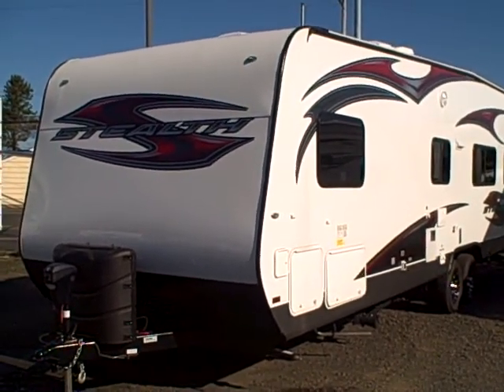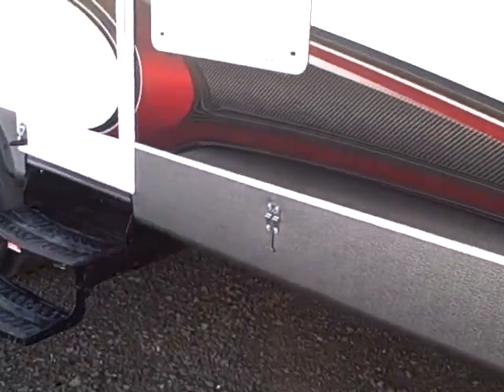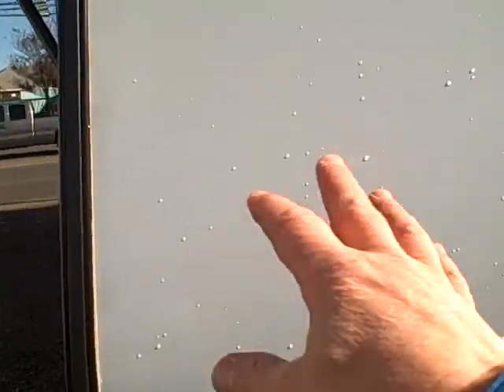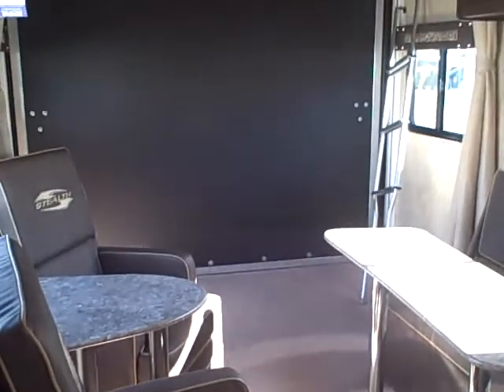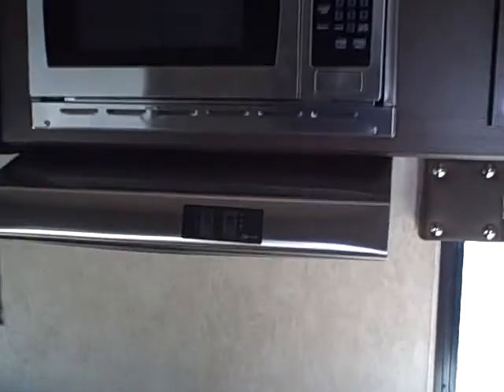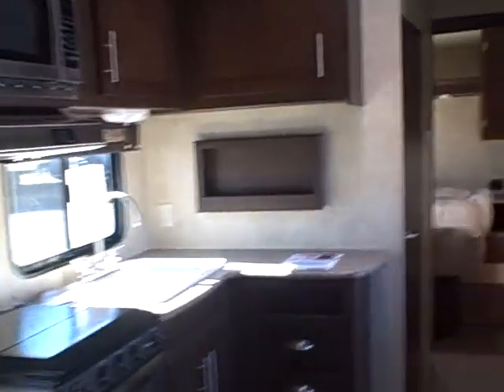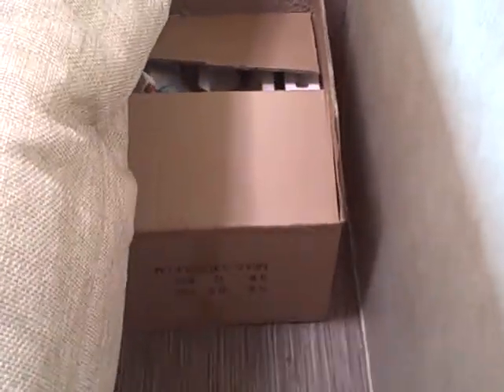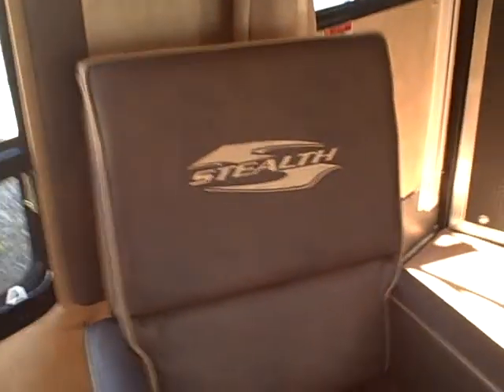2014 Stealth 2612 011823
Aluma-frame Toy Hauler, with all the great features like 400 watt generator, fuel station, front bedroom, and sleeping for 7 + people! Outside kitchen so you can host the neighborhood BBQ. LED lights, outside stereo speakers, power awning & jack to name a few great options!